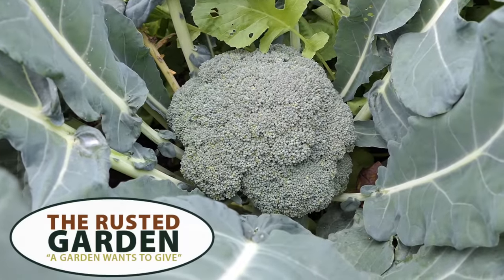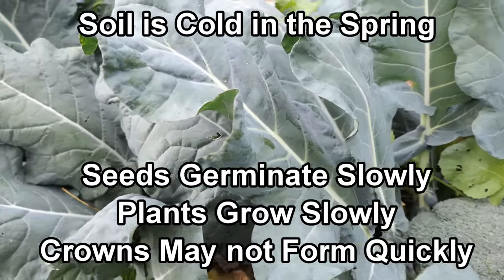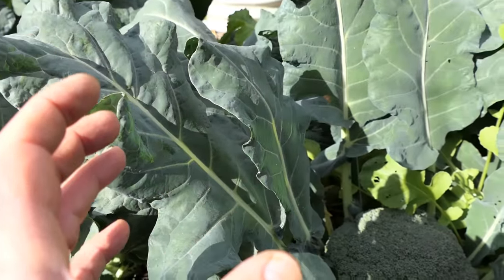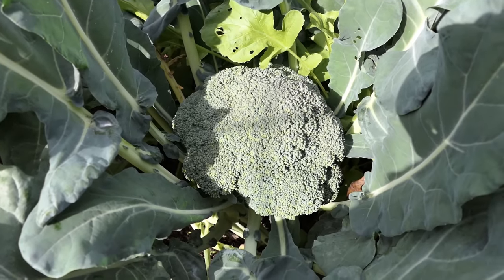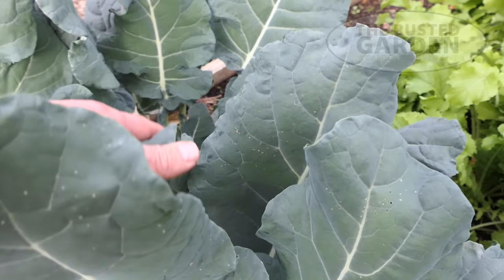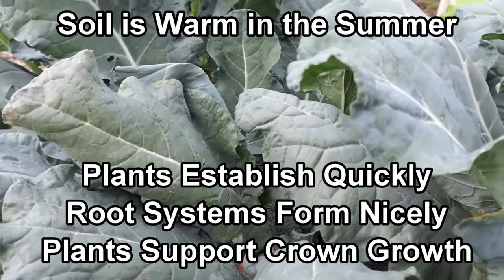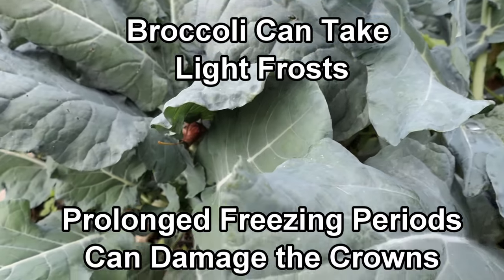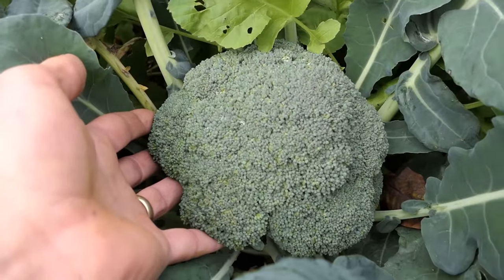How to Grow Large Broccoli Crowns Every Time - Once You Know It Makes Sense!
Cool weather is the key. Here is how it works with guidelines for growing spring and fall broccoli. Once you understands how it matures, you'll have beautiful broccoli crowns to harvest, every season.